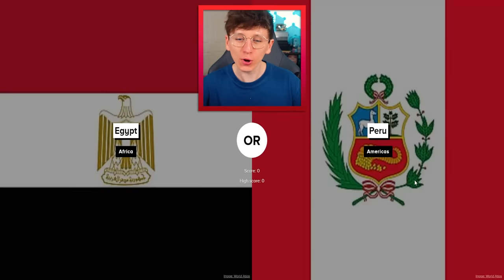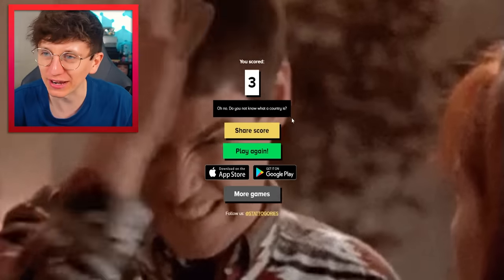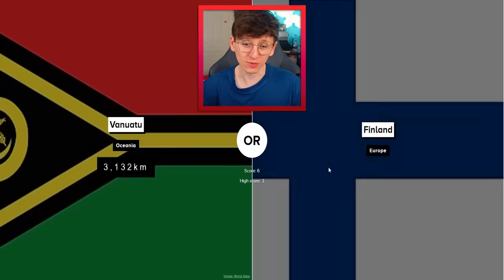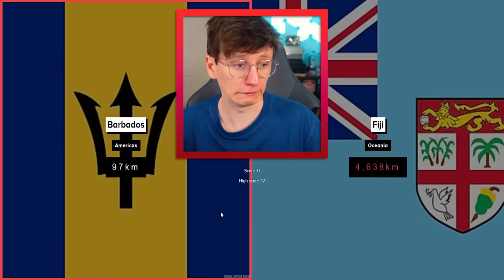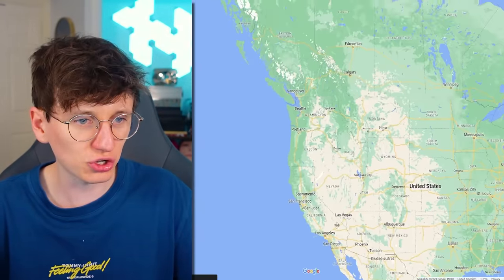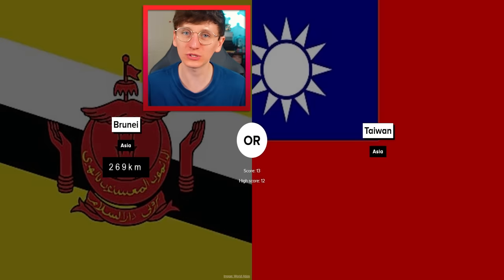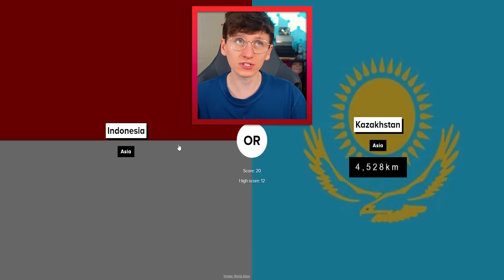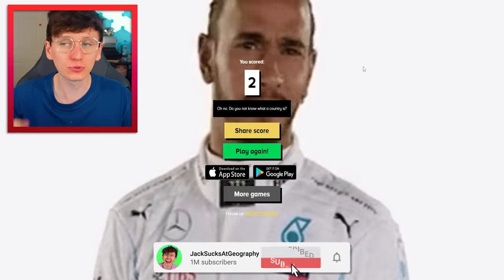Which Country Coastline is Longer?